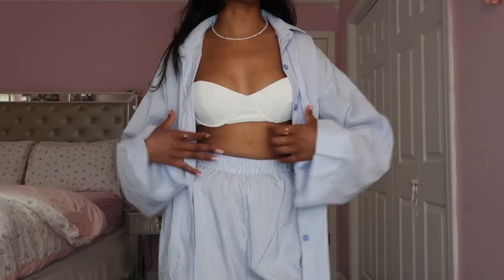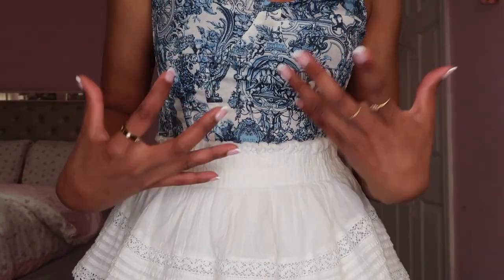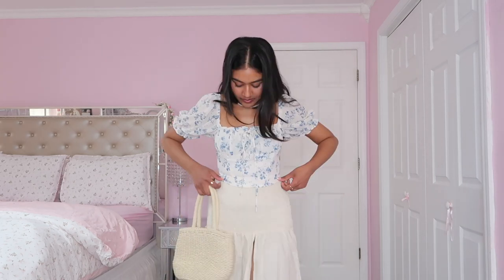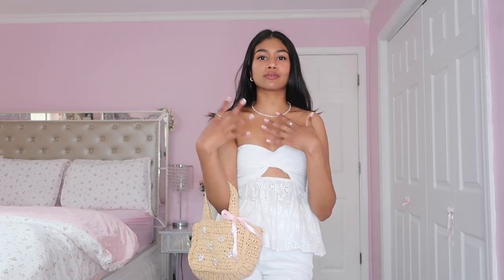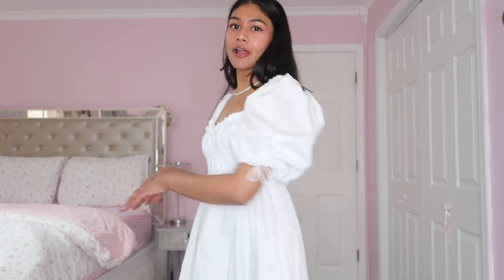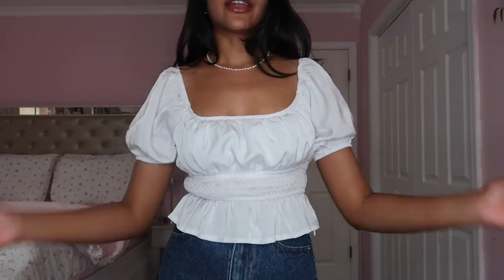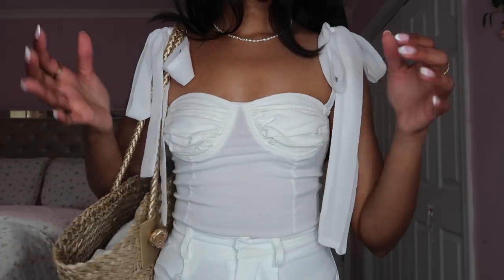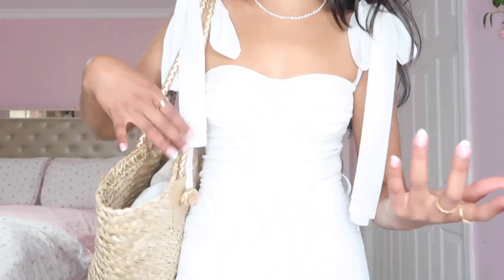coastal granddaughter inspired outfit ideas for this summer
skirt: Aerie

ribbed jeans: zara

4. (i literally wore this skirt so wrong lol)
floral top: jing

5. top: princesspolly
jeans are very old

7. top: princess polly
jeans: zara (old)

9. striped tank: zara
white set: princess polly

10. top: jing